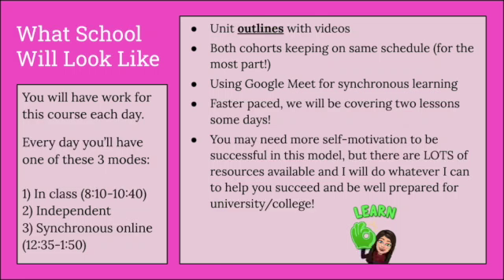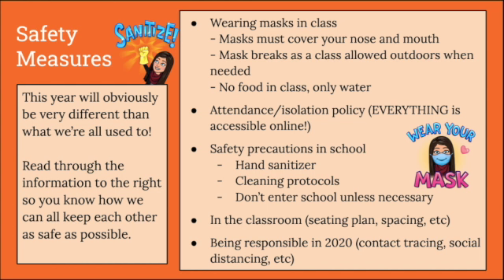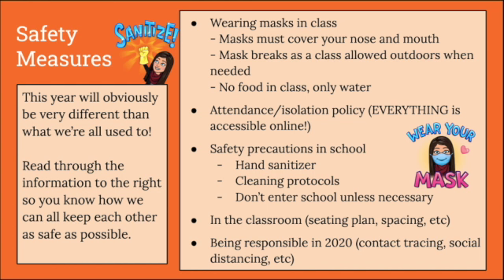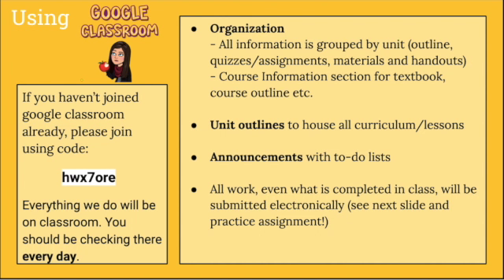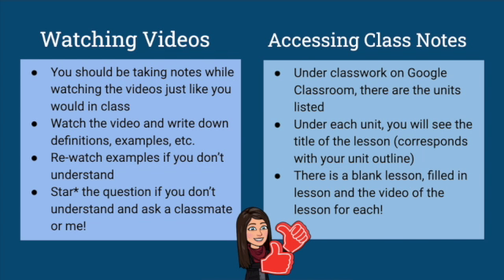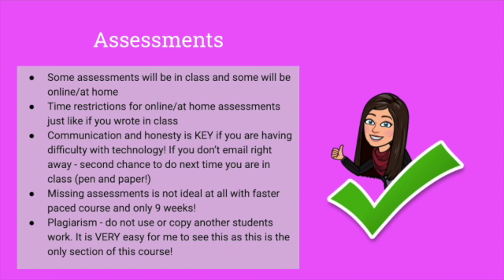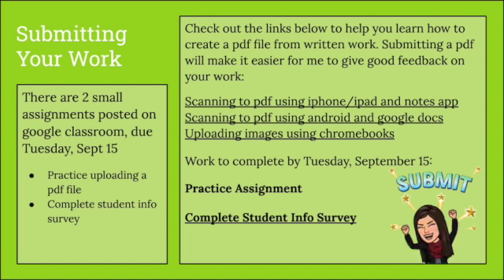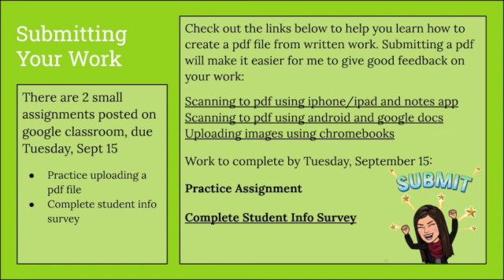Course Introduction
This video is about Course Introduction